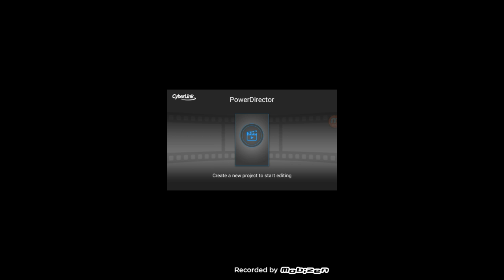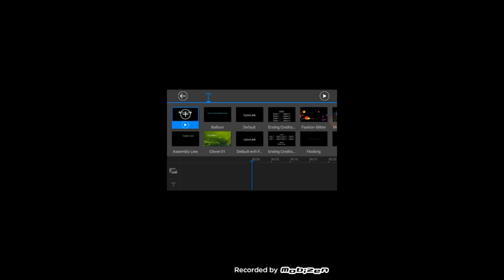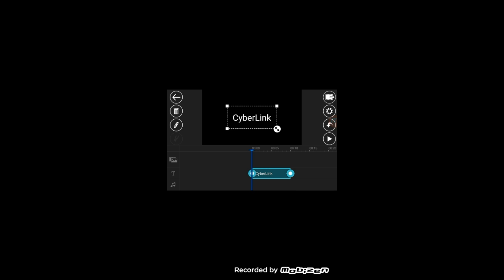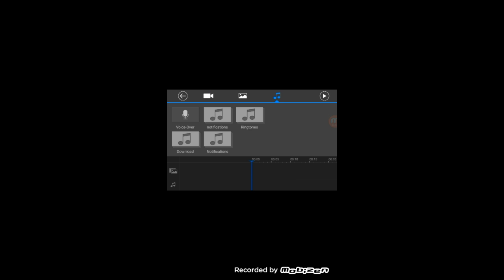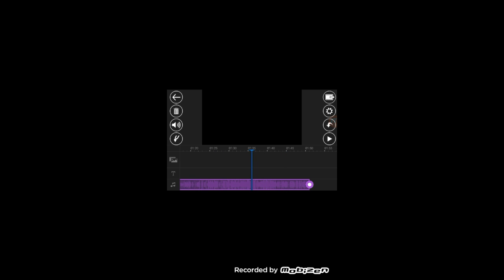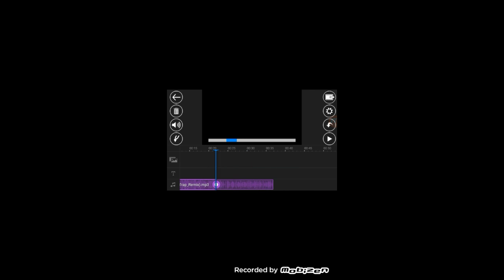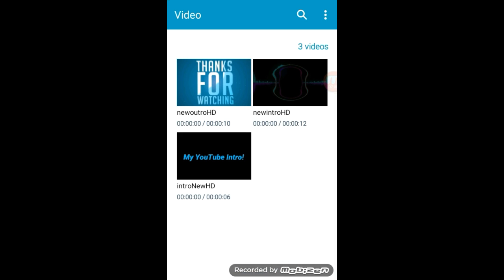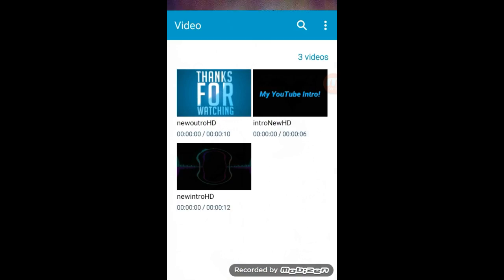[READ DESCRIPTION]How To Make A YouTube Intro On Android | Tutorial!